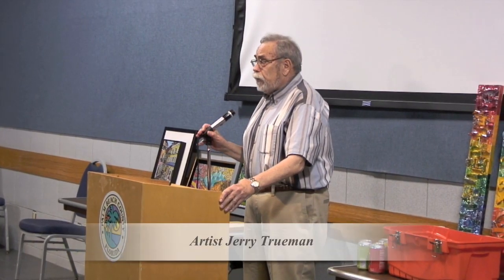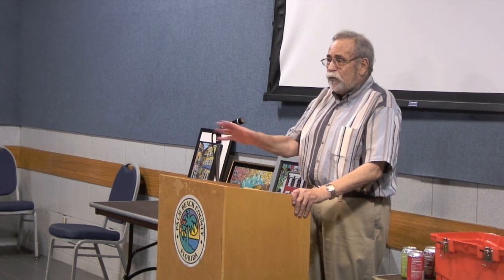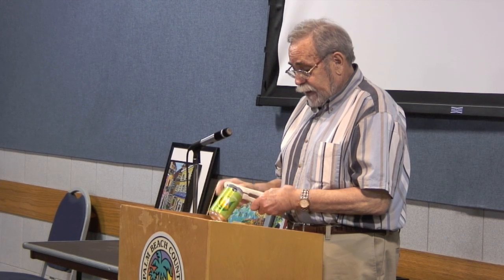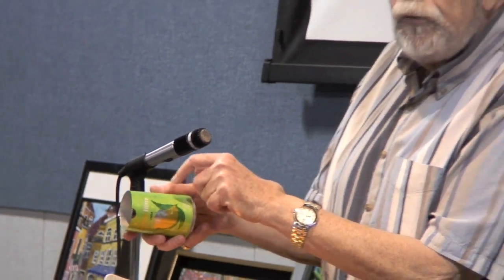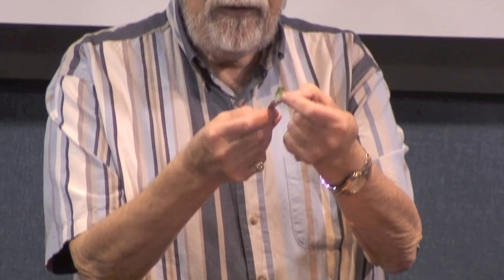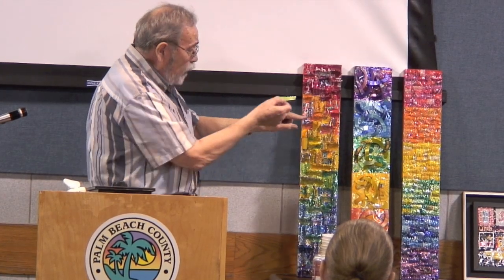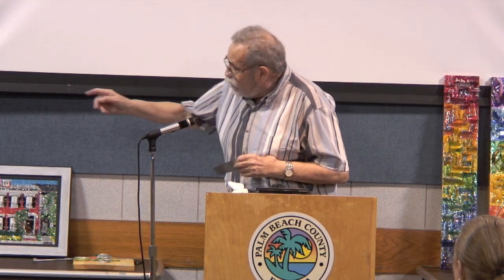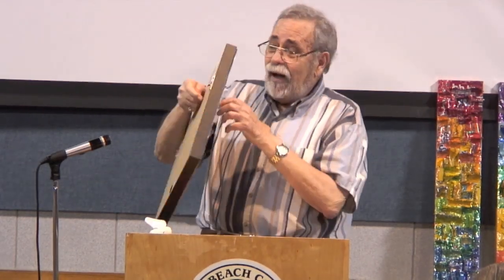Jerry Trueman Soda Can Art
Boca Raton Guild Artist Jerry Trueman speaking at the South County Civic Center describes his unique method of creating beautiful and intricate artworks using the colored metal of soda cans. Based on the specific composition, Trueman cuts up soda cans and nails the colored metal pieces to wood panel to create fascinating metallic mosaic compositions.